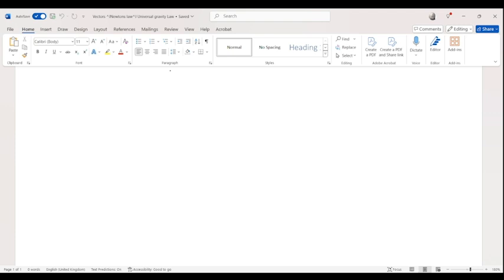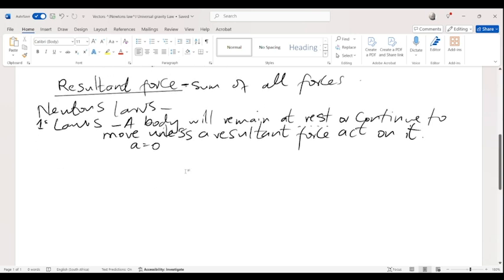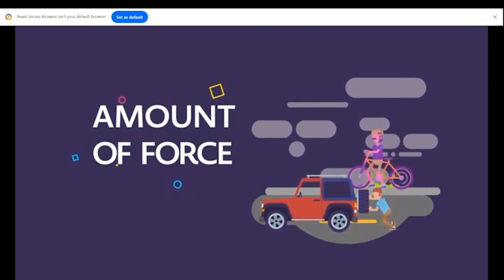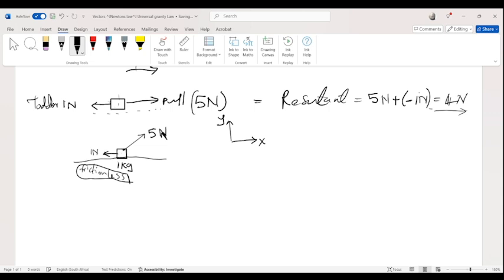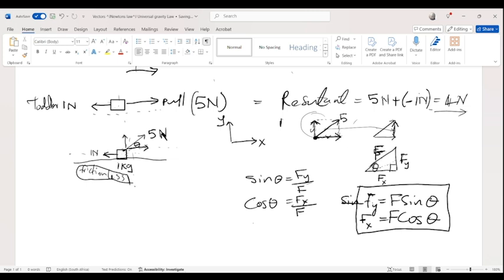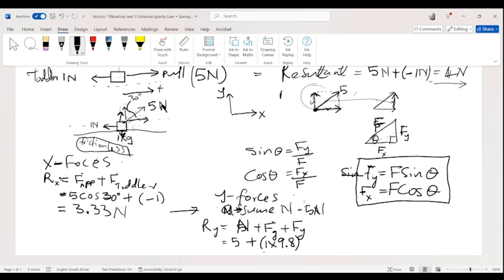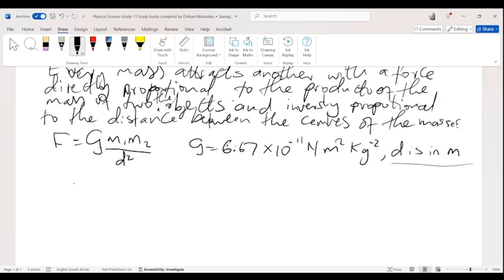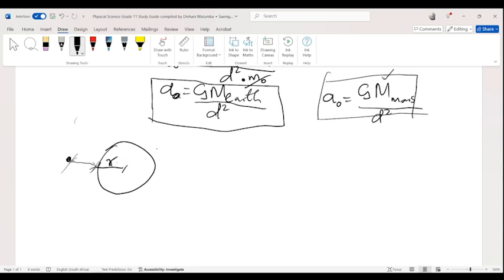Physics Grade11| Vectors, Newton's Law & Universal law of gravity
Physics Grade 11 :Vectors, Newton's Law & Universal law of gravity
Physics Topics include Momentum and impulse: Newton's Second Law revisited Conservation of momentum, Vertical projectile: motion in one dimension, Work energy and power: Work energy theorem, Conservation of energy, Doppler effect, Electric Circuits: Series and parallel resistor networks Batteries and internal resistance, Electrodynamics and Optical phenomena and properties of matter.
This lesson was compiled to assist Grade 12 Matric Students to learn different topics in . Education is a key to success, and it plays a very big role in our nation as South Africa. This video can also assist non south Africans as well. I would like to play a big Role in helping the matric class of 2023 students to get an A grade in Maths. The fundamentals of Maths Physics and chemistry are often skipped during the studies. This video explains the fundamentals of Probabilities and Permutations. I will summarize the Key points in Each and Every Topic to ensure that every topic is fully understood. We will upload more videos during the Spring Holidays.
Newton's laws of motion are three laws that describe the relationship between the motion of an object and the forces acting on it. These laws, which provide the basis for Newtonian mechanics, can be paraphrased as follows:
1. A body remains at rest, or in motion at a constant speed in a straight line, unless acted upon by a force.
2. The net force on a body is equal to the body's acceleration multiplied by its mass or, equivalently, the rate at which the body's momentum changes with time.
3. If two bodies exert forces on each other, these forces have the same magnitude but opposite directions.
The three laws of motion were first stated by Isaac Newton in his Philosophiæ Naturalis Principia Mathematica (Mathematical Principles of Natural Philosophy), originally published in 1687. Newton used them to investigate and explain the motion of many physical objects and systems. In the time since Newton, new insights, especially around the concept of energy, built the field of classical mechanics on his foundations. Limitations to Newton's laws have also been discovered; new theories are necessary when objects move at very high speeds (special relativity), are very massive (general relativity), or are very small (quantum mechanics).

Financial Education
Banking, budgeting, saving, credit, debt, and investing are the pillars that support most of the financial decisions that we’ll make in our lives. Financial literacy is the ability to understand and make use of a variety of financial skills, including personal financial management, budgeting, and investing. It also means comprehending certain financial principles and concepts, such as the time value of money, compound interest, managing debt, and financial planning.

Achieving financial literacy can help individuals to avoid making poor financial decisions. It can help them become self-sufficient and achieve financial stability. Key steps to attaining financial literacy include learning how to create a budget, track spending, pay off debt, and plan for retirement.

Educating yourself on these topics also involves learning how money works, setting and achieving financial goals, becoming aware of unethical/discriminatory financial practices, and managing financial challenges that life throws your way.